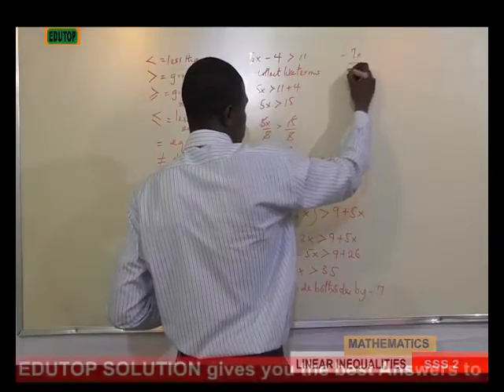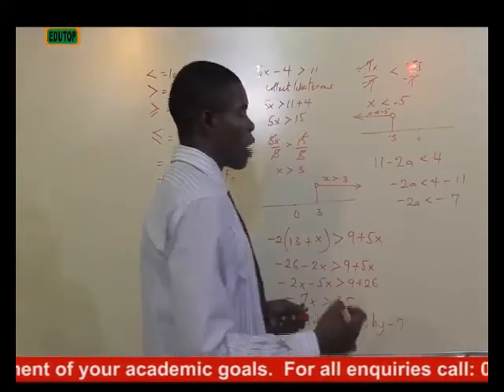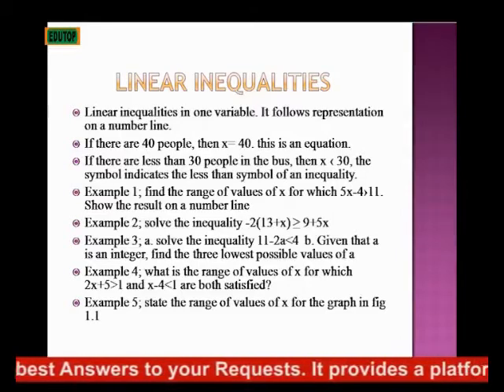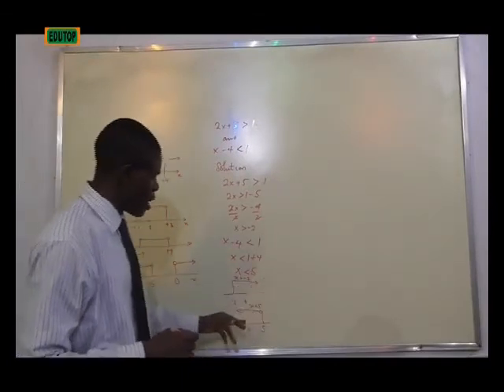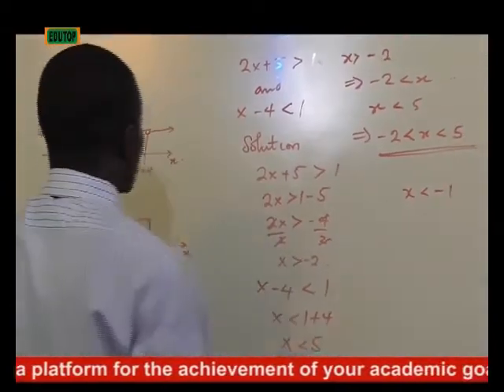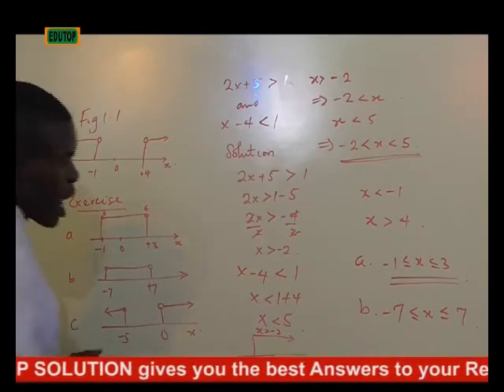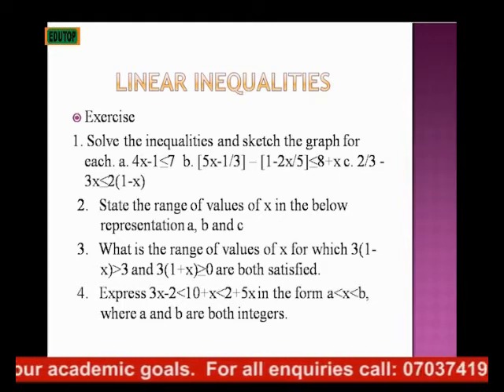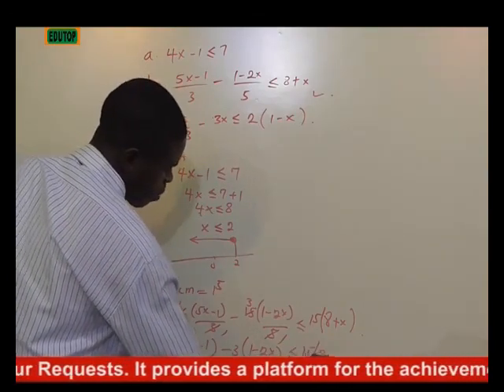(MATHEMATICS FOR SENIOR SECONDARY SCHOOL SS2) Lesson 27